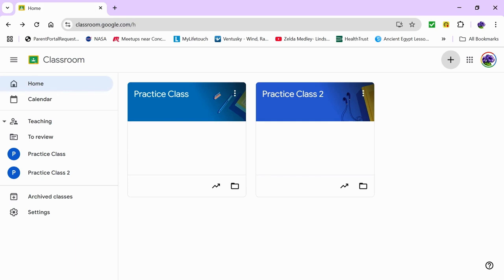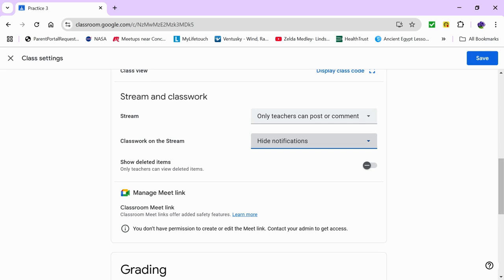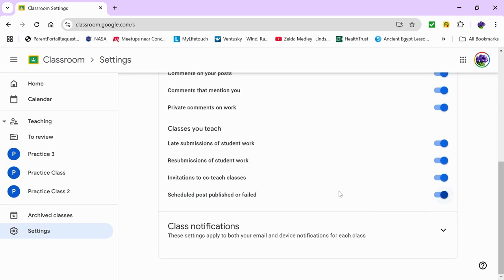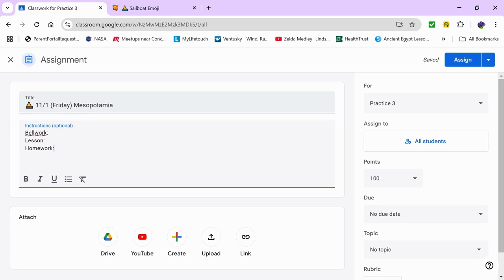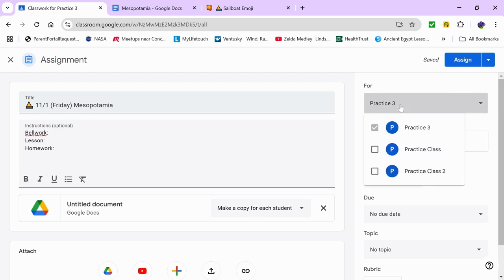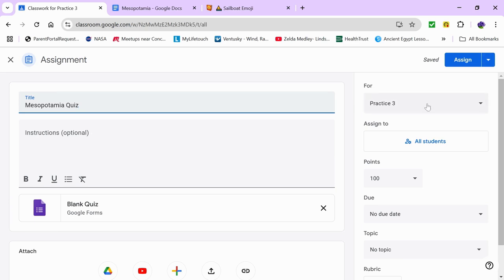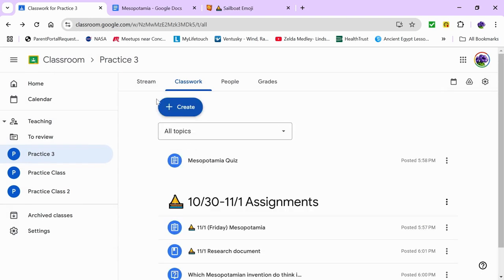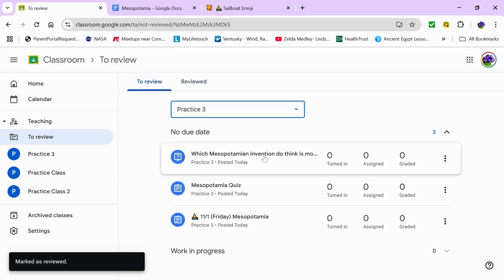Milestone 2 1